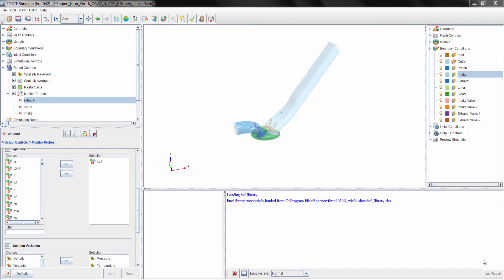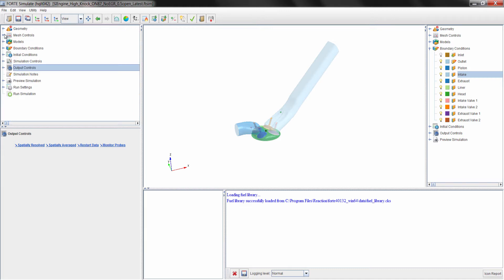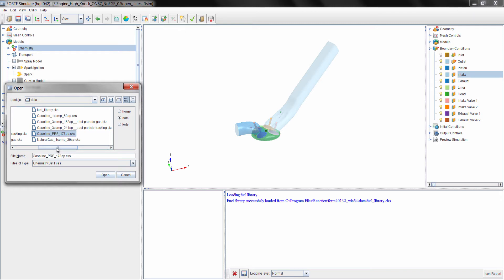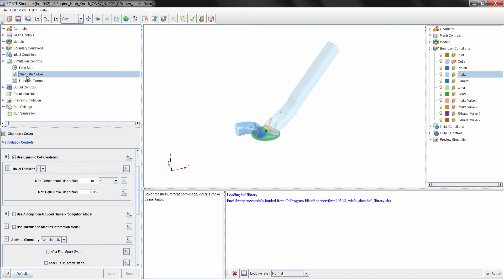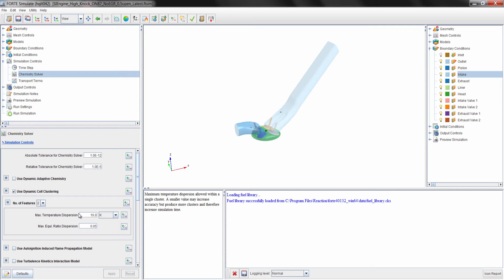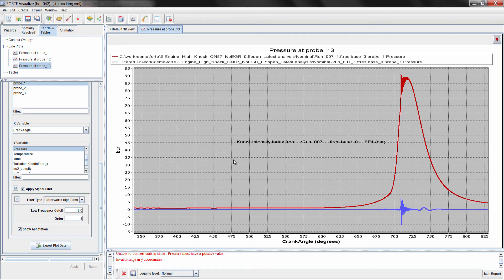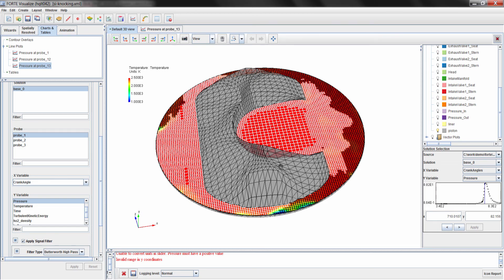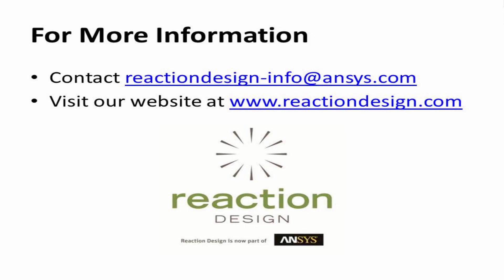FORTE Knock Demo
This video demonstrates how superior chemistry and fuel surrogates allow users to predict knocking in an SI engine using ANSYS FORTE combustion simulation software.